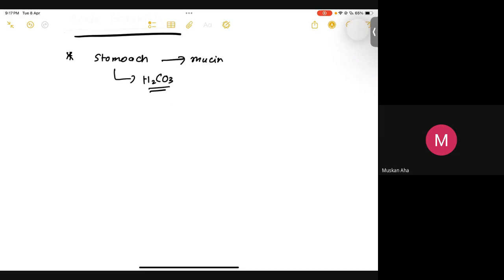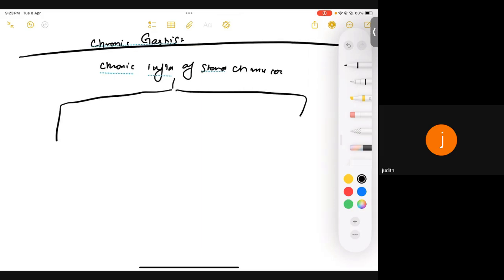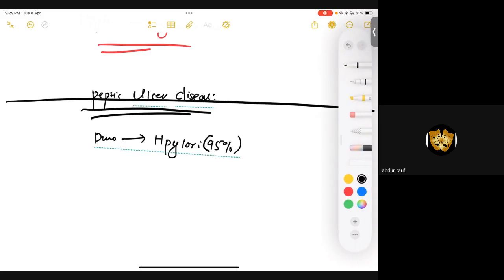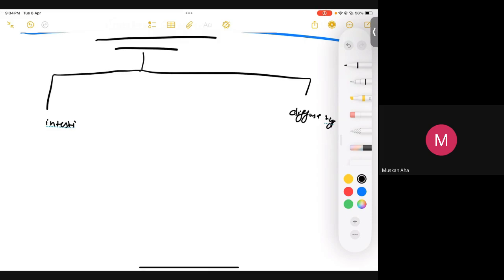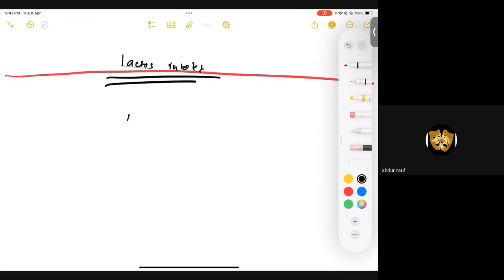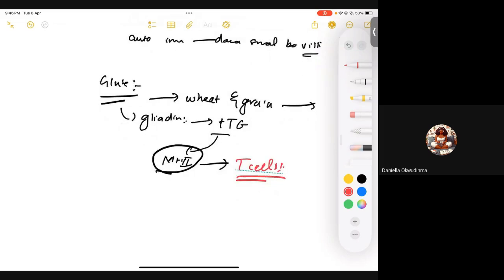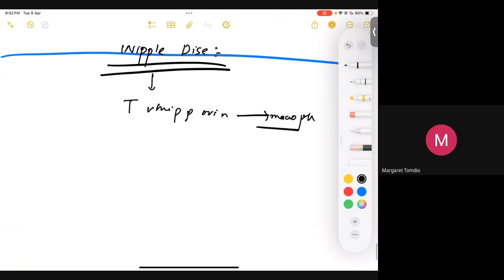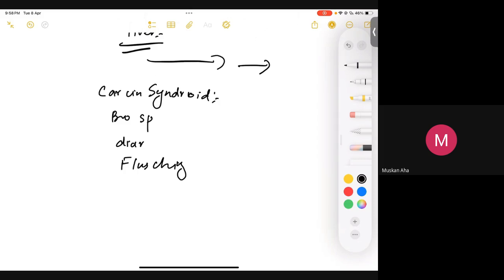Dr Ahmad Gastro Day 5 8th April 2025 | NextGen Usmle